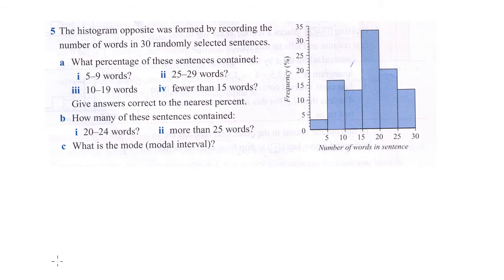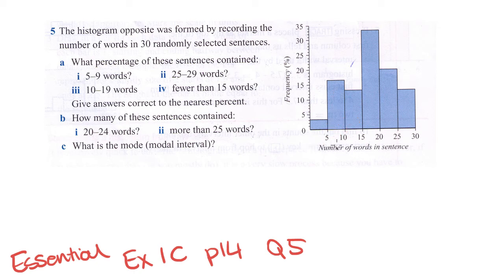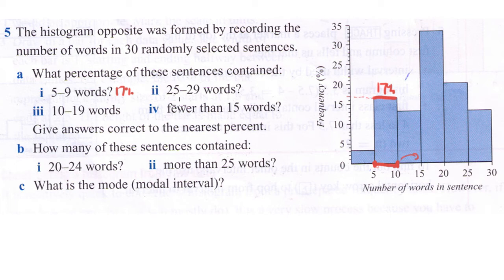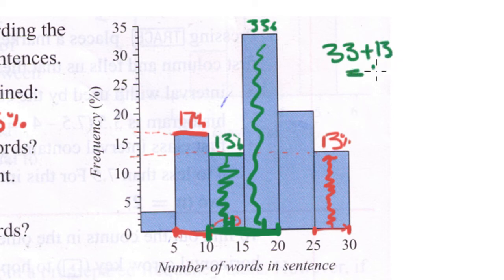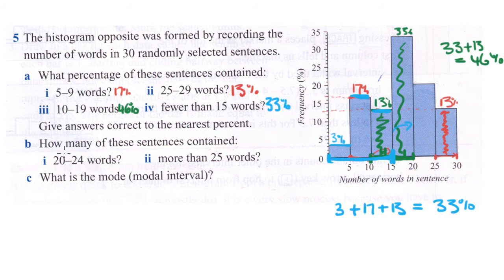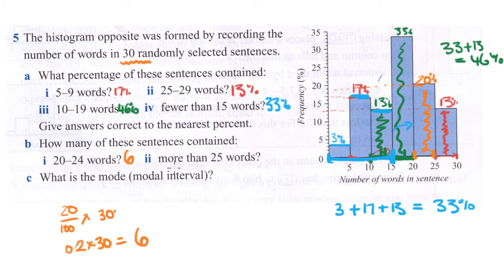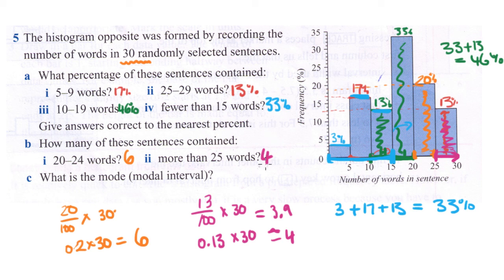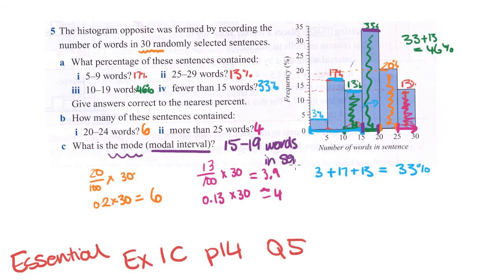Maths Tutorial: Question on Frequency Histograms (statistics)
Answering a question sent in about a percentage frequency histogram that is broken into intervals.
For more further maths tutes, or to ask a question,